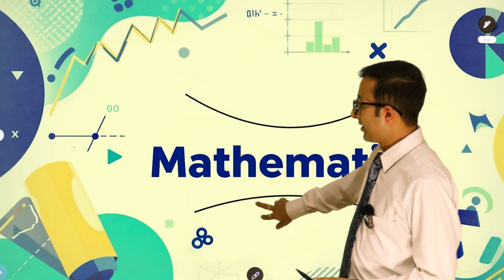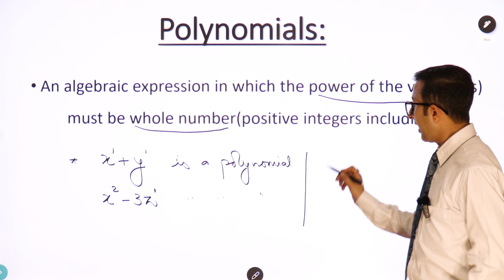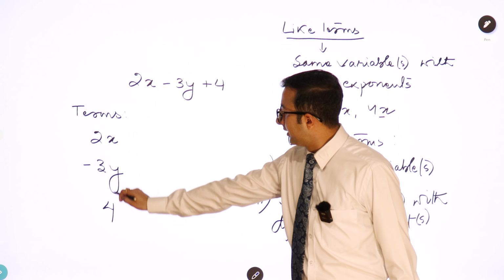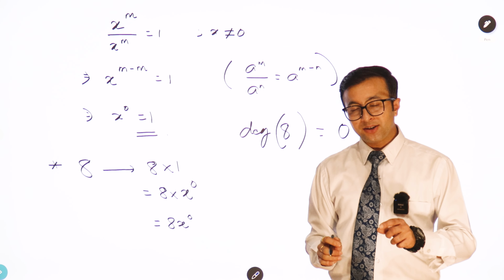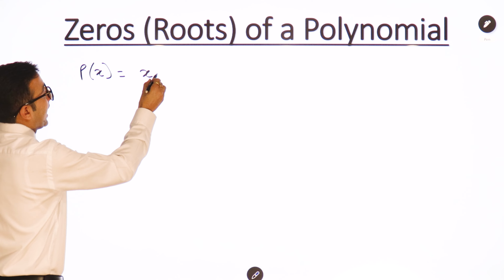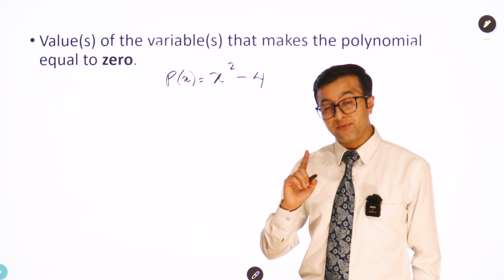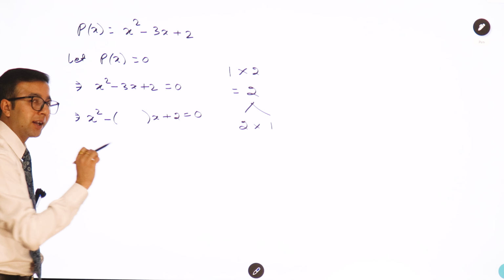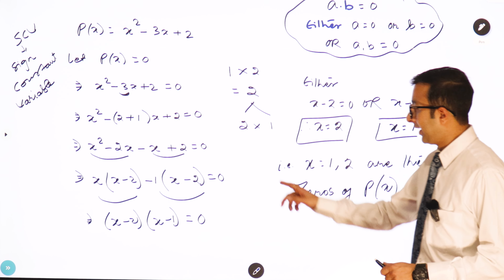Class 10 CBSE Mathematics | Algebra Basics (Polynomials Chapter Complete Concept)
In this video, we will cover the most important basic concepts of Algebra from the CBSE Class 10 chapter – Polynomials in a simple and clear way. This lesson is specially designed for students who want to build strong fundamentals and score better in board exams.

✅ Topics covered in this video:
🔹 Meaning and definition of Polynomial
🔹 Types of Polynomials based on:
✅ Number of terms (Monomial, Binomial, Trinomial, etc.)
✅ Degree (Linear, Quadratic, Cubic, etc.)
🔹 Factorisation of Polynomials (easy methods & tricks)
🔹 Zeros of a Polynomial (Concept + examples)
🔹 Zeros of a Quadratic Polynomial
🔹 Relationship between Zeros and Coefficients
🔹 Important CBSE exam-based problem-solving tips

✨ Easy explanation with clear concepts
✨ Useful for CBSE Board Exam 2026
✨ Best for revision and practice
✨ Helps in solving questions quickly and correctly.

✅ Tips to score well in Polynomials:
✔ Always check degree and number of terms carefully
✔ Use factorisation step-by-step (don’t skip steps)
✔ Learn standard identities properly
✔ Practice previous year CBSE board questions

Let this video reach the needy students and help them score better.